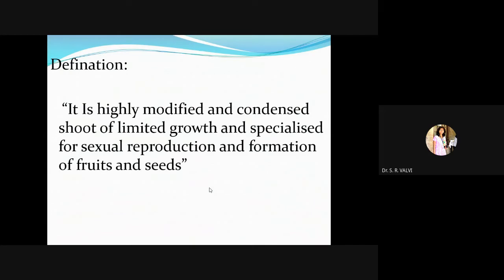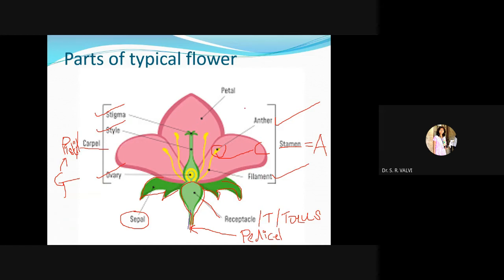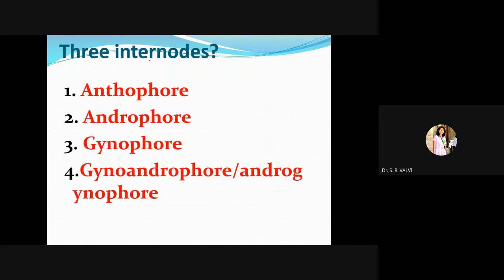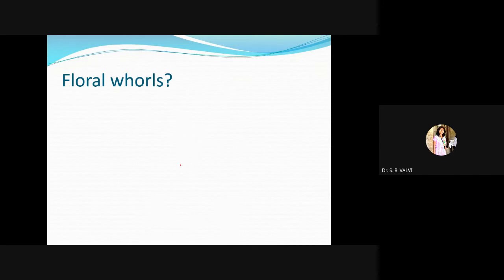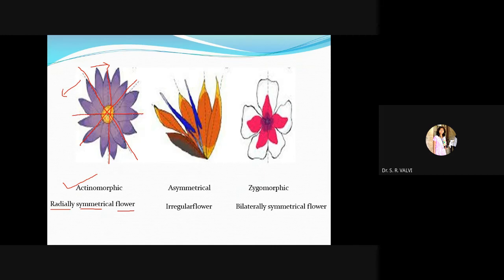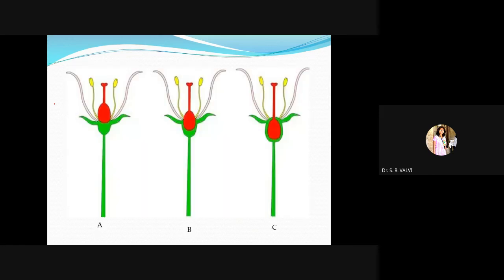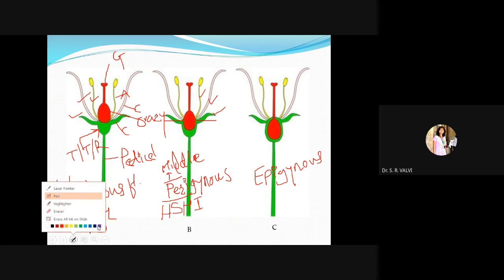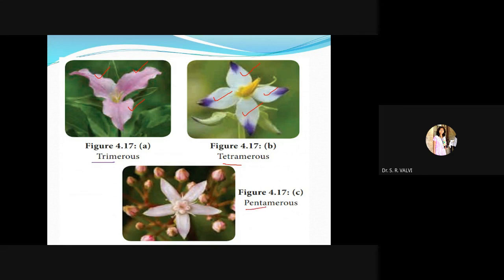Lecture 5 Chapter 2 Flower